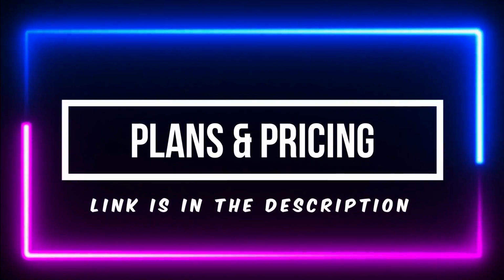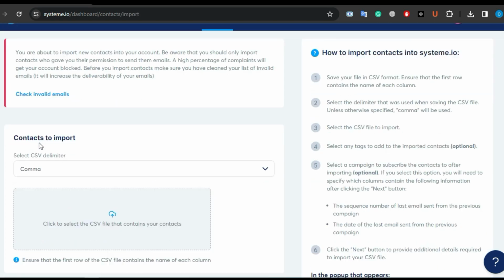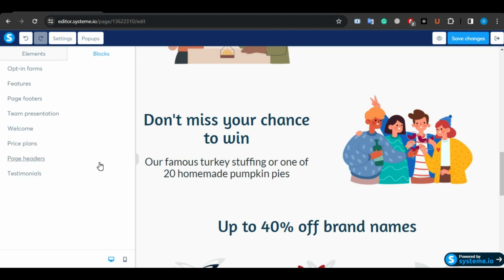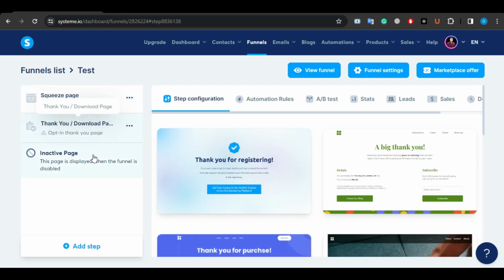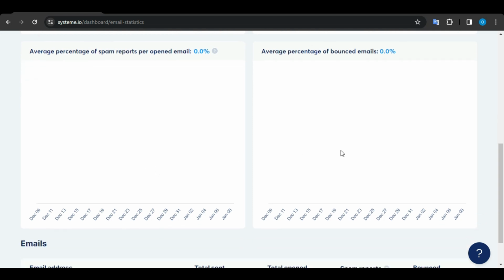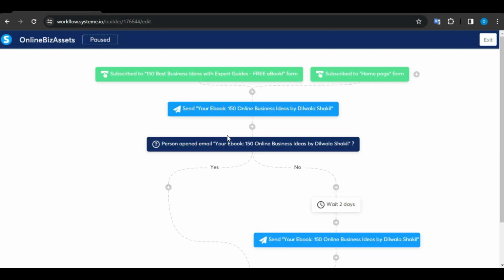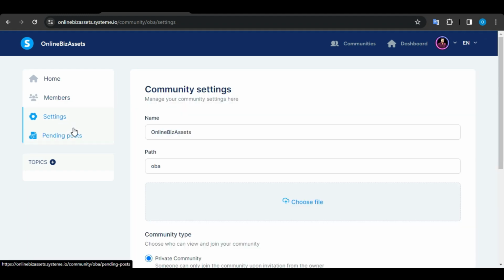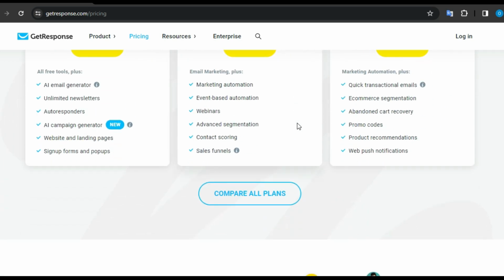Systeme.io Tutorial For Beginners 2024 (Full Step By Step Guide)🔥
Systeme.io Tutorial For Beginners 2024 (COMPLETE Step-by-Step GUIDE) - Try Systeme FREE

In this Systeme.io complete step-by-step guide, I'll show its features, pricing, lifetime deals, use cases, alternatives, and guide you through creating your first funnel and sending out automated emails to an email list.

00:27 - What is systeme.io?
01:07 - Systeme.io Plans & Pricing
02:43 - How to use Systeme.io
Features & Benefits
02:49 - 1. Dashboard
03:28 - 2. Contacts
04:14 - 3. How to create Funnels in systeme.io (landing/squeeze/thankyou page)
05:36 - 3.1. design landing page
08:16 - 3.1. Create Popup
09:52 - 4. Email marketing (newsletter, campaign, statistic)
12:22 - 5. Blog
13:38 - 6. Automation
15:11 - 7. Create Products (Physical products, coupons, online course, community)
15:40 - 7.1. Create Coupon
15:59 - 7.2. Create course
17:24 - 7.3. Create community
18:32 - 8. Affiliate program management
19:26 - Reviews
20:13 - Systeme.io Alternative
20:41 - Conclusion (Pros & Cons)